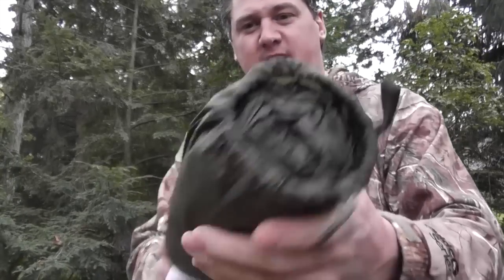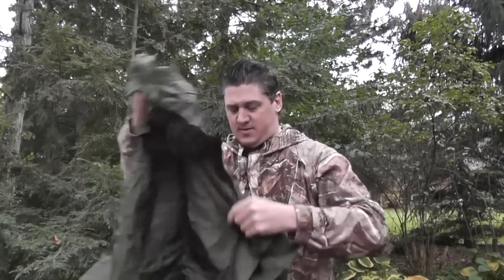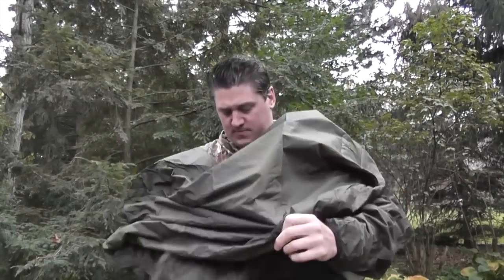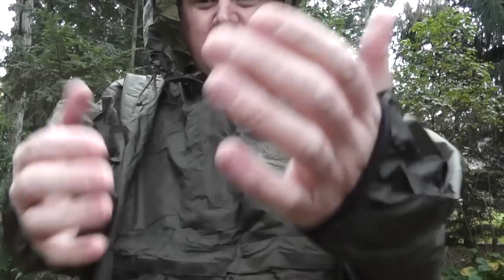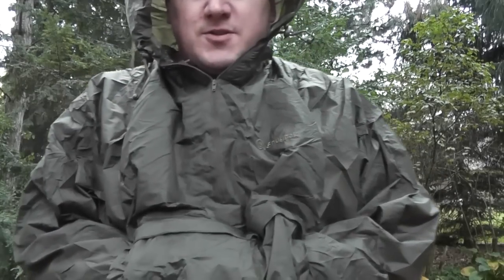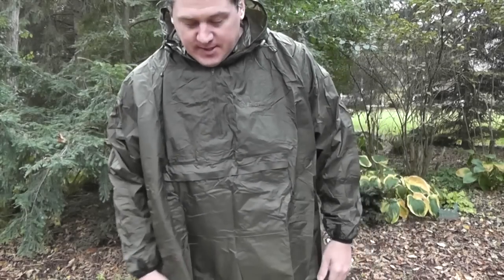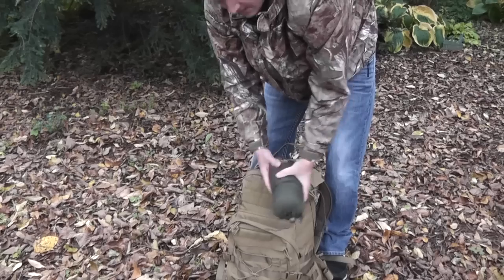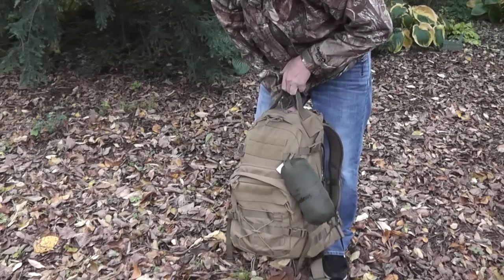Snugpak Enhanced Patrol Poncho Review